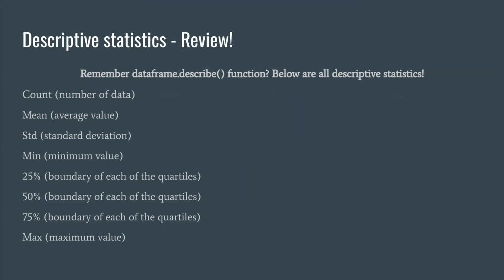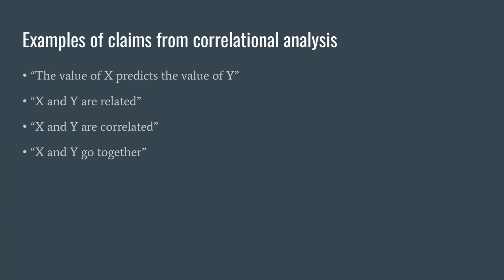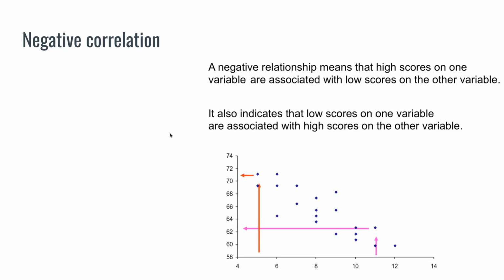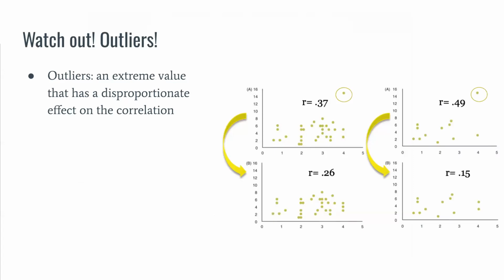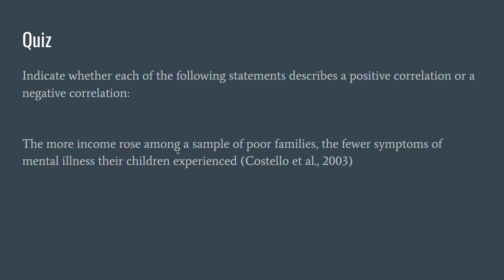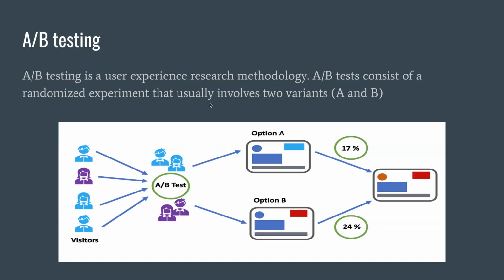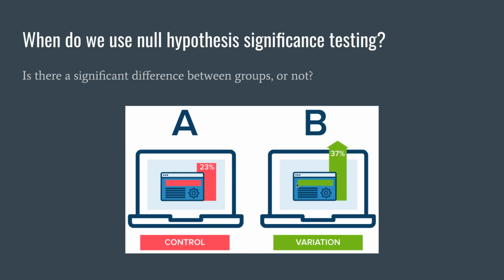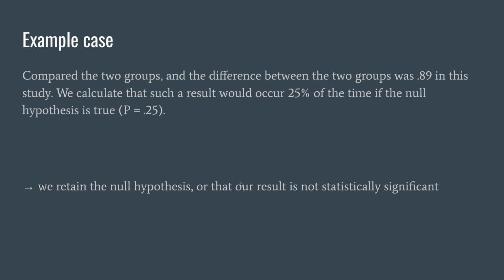Data Analysis and Hypothesis Testing